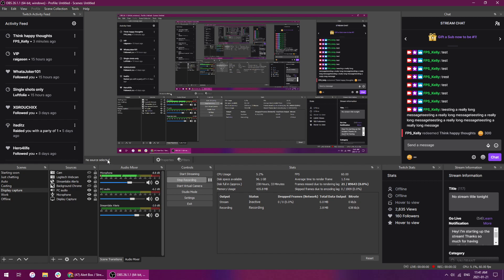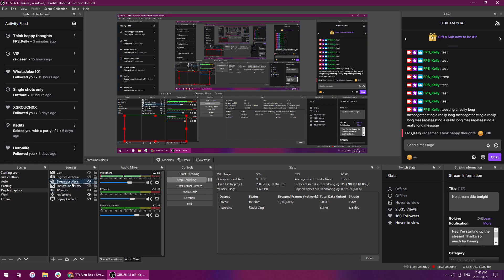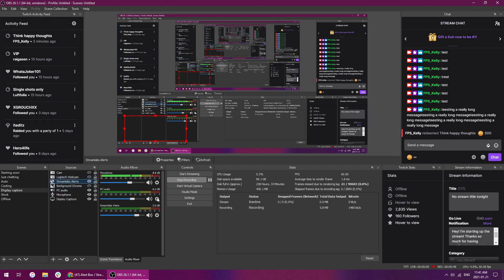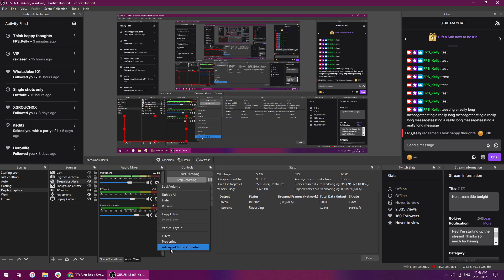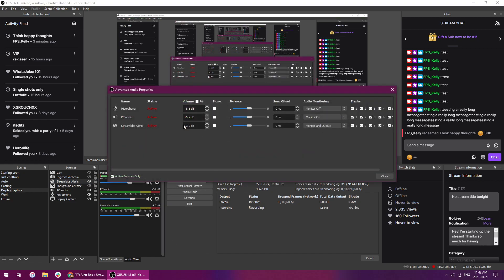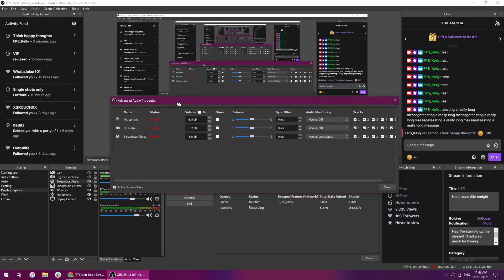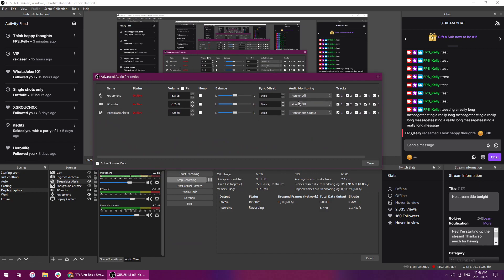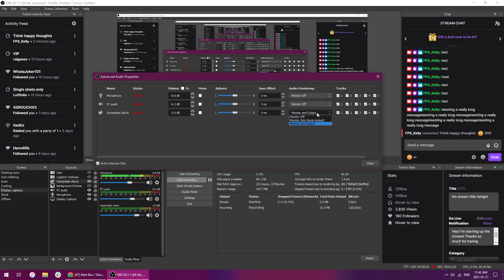FIX: Hear your own Streamlabs Alerts in OBS while you stream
Hey team! I had a bit of a niggly issue where my viewers could all see and hear my Streamlabs alerts being triggered, but I couldn't hear the alert myself. Which meant that I often missed what was happening when I got new follows or subs etc.

Turns out: You need to head into Advanced Audio Properties in OBS and make sure you're Monitoring and Outputting the Streamlabs Alerts browser source.

Simple. Hope this helps! :)